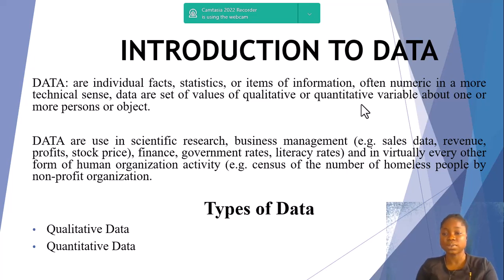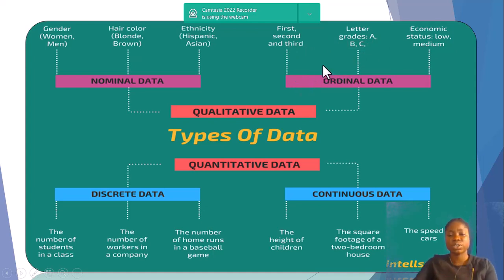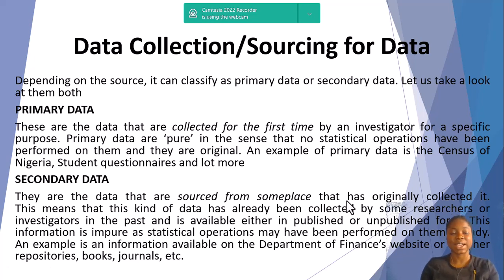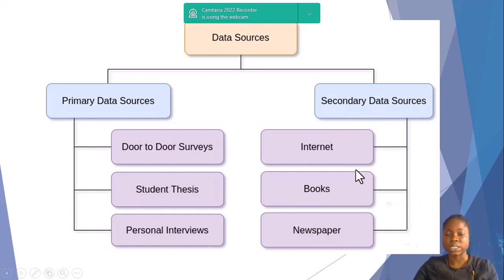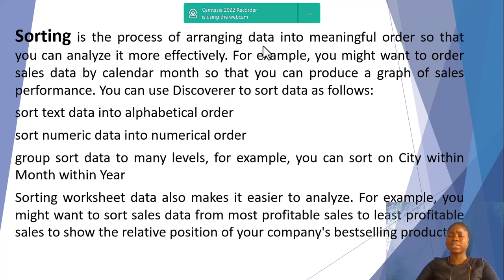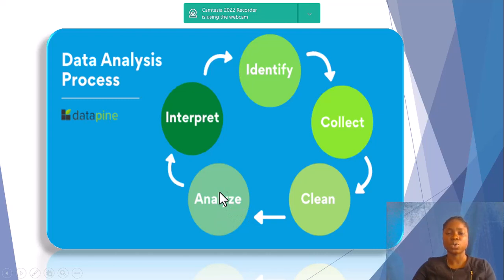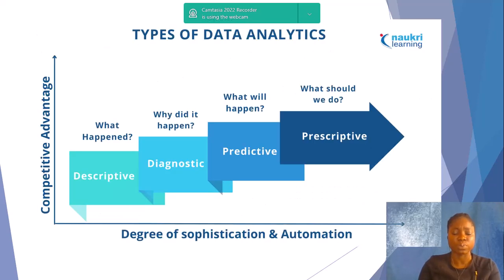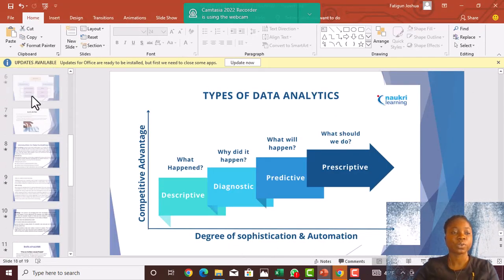INTRODUCTION TO DATA ANALYSIS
Introduction to Data, sourcing for Data, Data Formatting and Data Analysis lecture.

Sourcing for Data
Data Entry
Data Formatting (filtering, cleaning and sorting)
Data Analyis and lot more